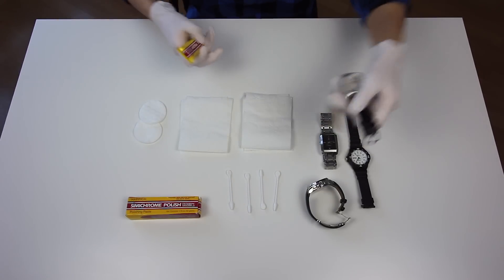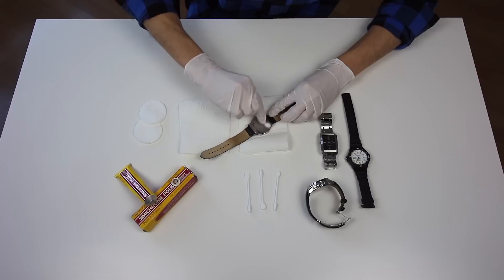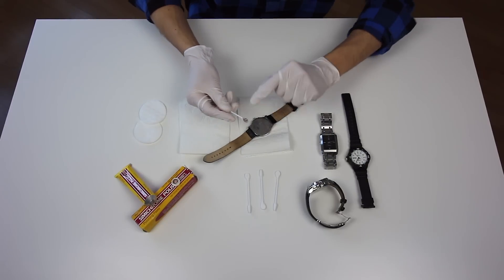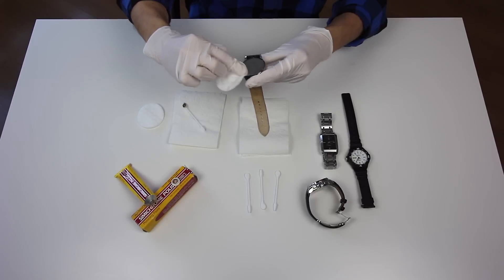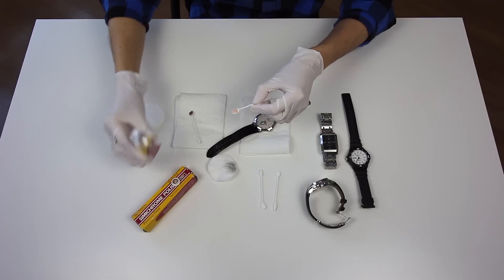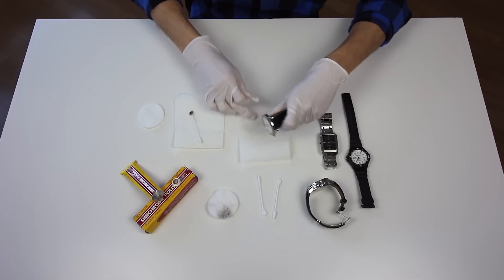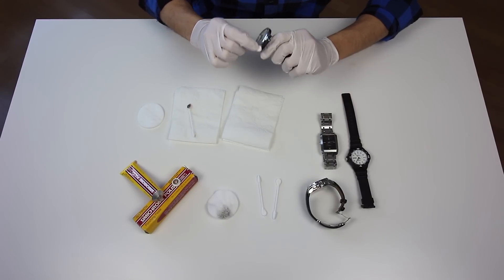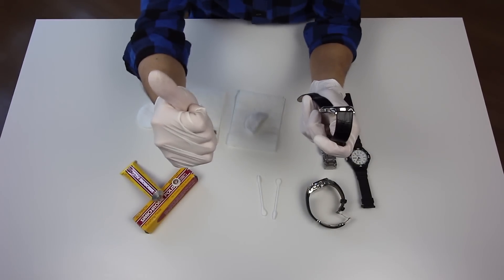¡Haz que tu reloj se vea como nuevo con este remedio!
En este video vemos como pulir relojes para que se vean como nuevos.
Mi equipo de filmación:
Canon EOS Rebel T5i DSLR
EF-S 10-18mm 1:4,5-5,6 IS STM
EF 50mm f/1,8 STM
Takstar SGC-598
Zalman ZM-MIC1
Gorillapod SLR-Zoom
60-Inch Lightweight Tripod
El Instagram de Gaby es:
Tiene fotos hermosas!
Aquí hay un playlist con toda la música que uso:
Y por acá, te contesto las preguntas más frecuentes:
¡Hasta la próxima!